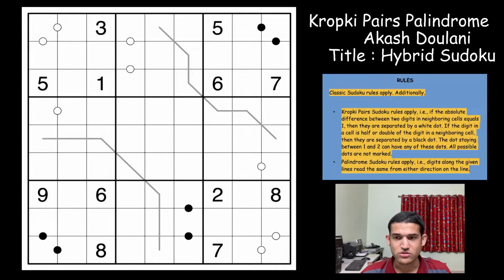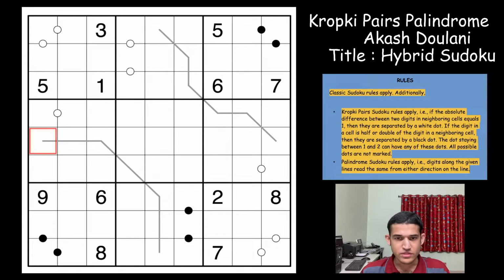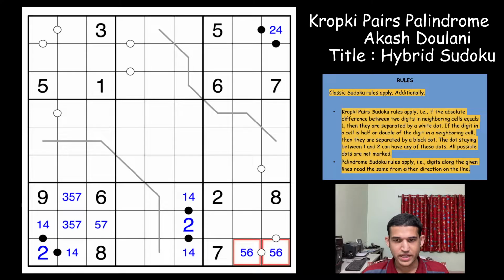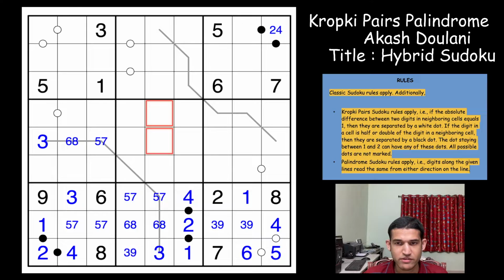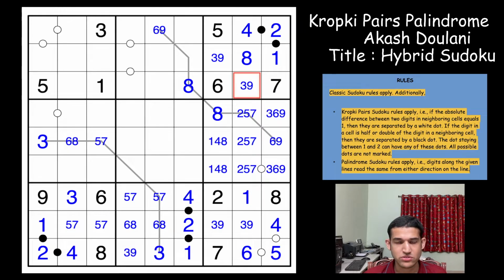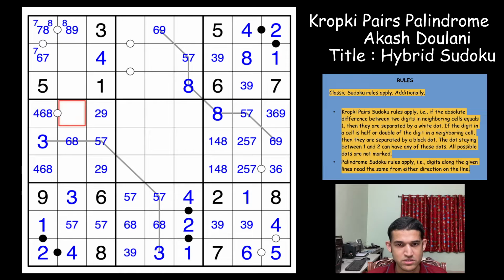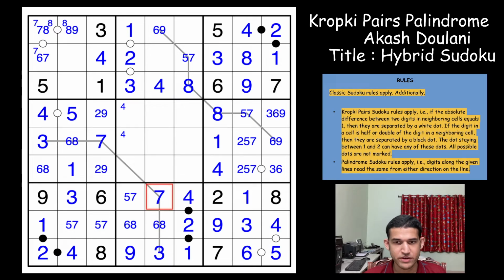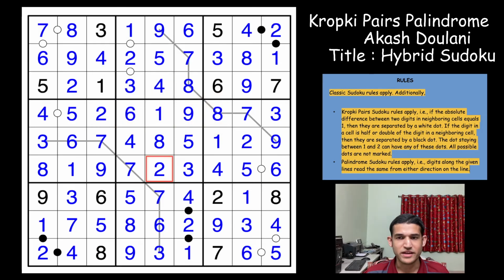This hybrid sudoku gives the right does of feel good factor for the day !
Akash Doulani's fantastic hybrid sudoku has a nice solve right till the end and you would not want to miss this.Check out the video for Kishore's solve.

Rules :

Classic Sudoku rules apply. Additionally,
Kropki Pairs Sudoku rules apply, i.e., if the absolute difference between two digits in neighboring cells equals 1, then they are separated by a white dot. If the digit in a cell is half or double of the digit in a neighboring cell, then they are separated by a black dot. The dot staying between 1 and 2 can have any of these dots. All possible dots are not marked.
Palindrome Sudoku rules apply, i.e., digits along the given lines read the same from either direction on the line..